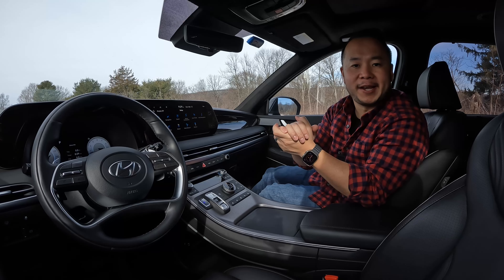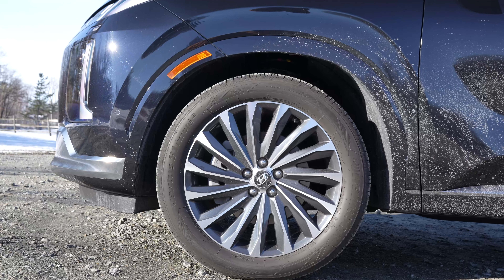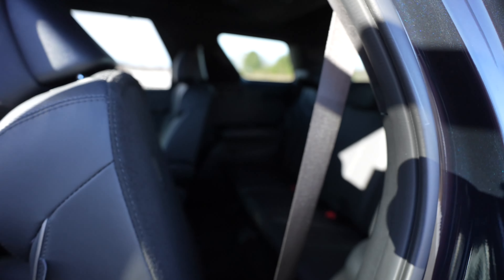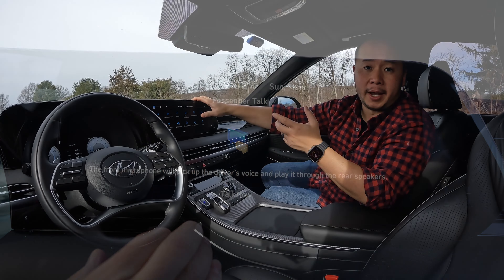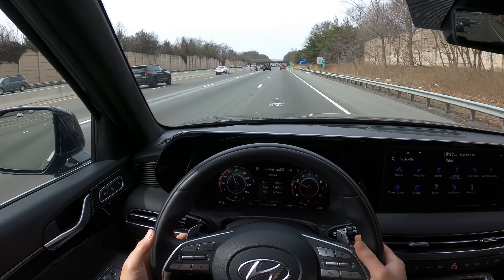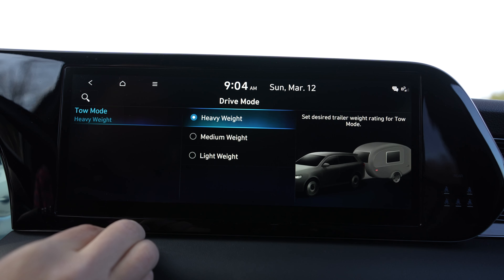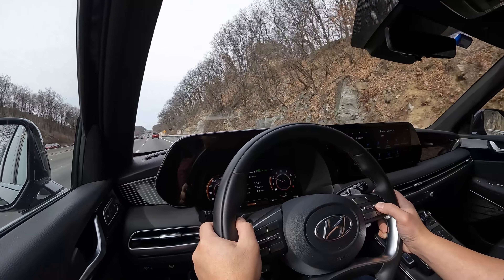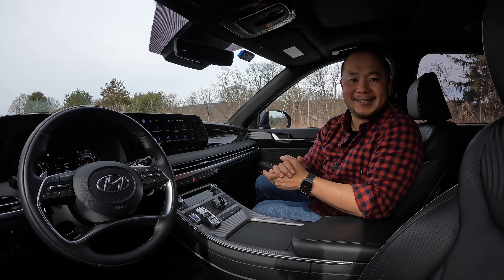Here's What You Get In A $52,000 Hyundai Palisade Calligraphy: 2024 Hyundai Palisade Review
The Hyundai Palisade is a fantastic 3 row SUV that brings a lot of value. It has a lot of technology, safety features, and good looks inside and out. However, it's still missing that one thing that we all want...

0:00 Intro
0:58 Exterior
2:10 Interior
4:51 Tech
8:26 Power
9:50 Driving Experience
11:15 Overall Rating